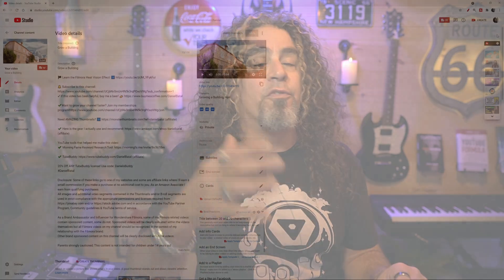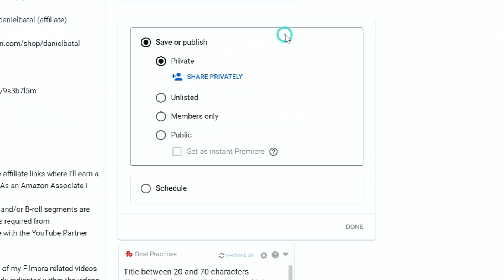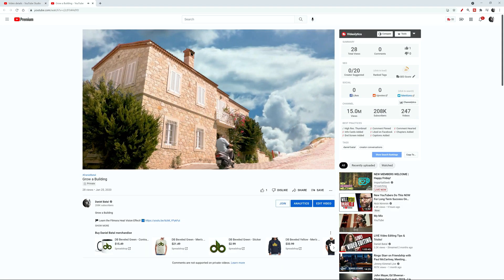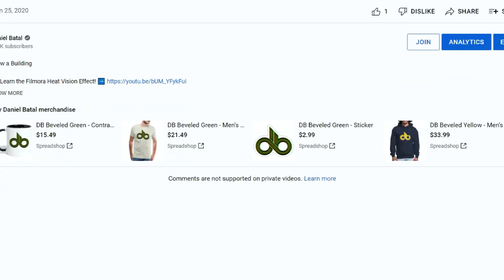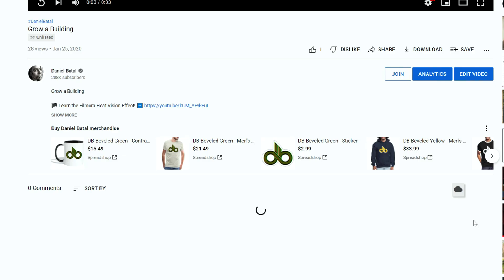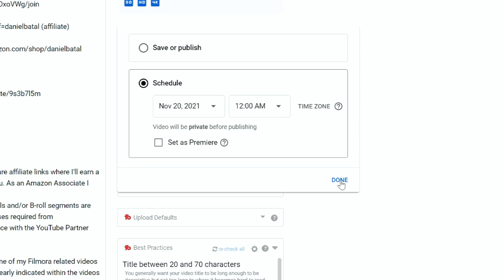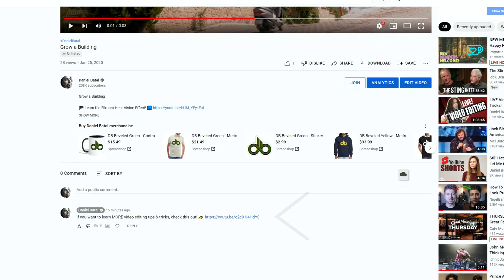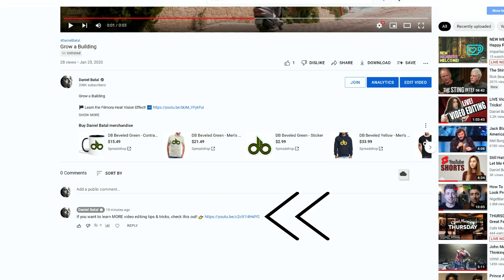Pin Your Comment BEFORE Your Video Goes PUBLIC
Here's how to Pin Your Comment BEFORE Your Video Goes PUBLIC and before any views start coming in.

YouTube tools that helped me make this video:

🟢 Live Stream using StreamYard!